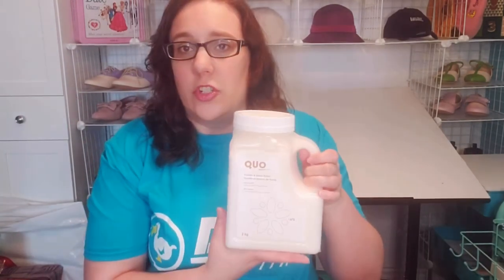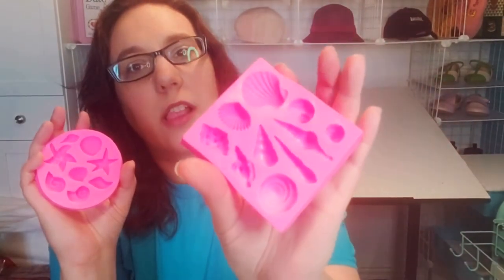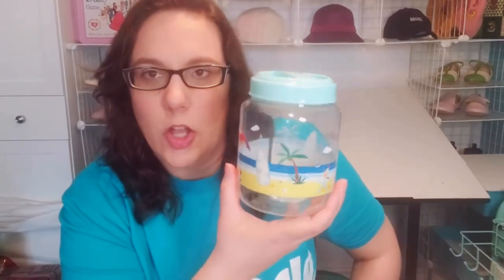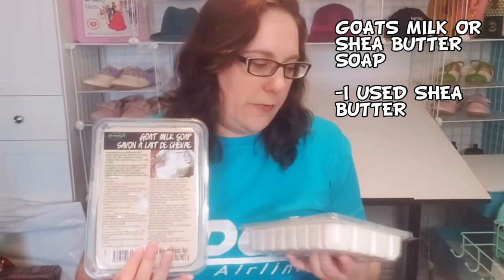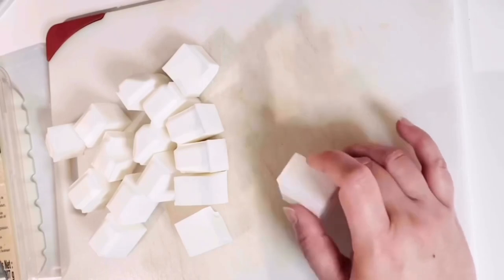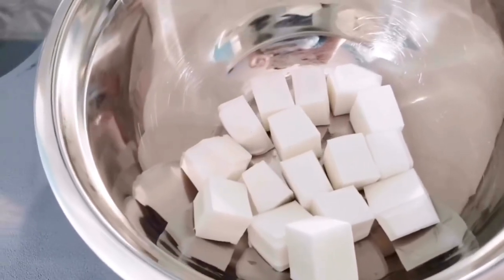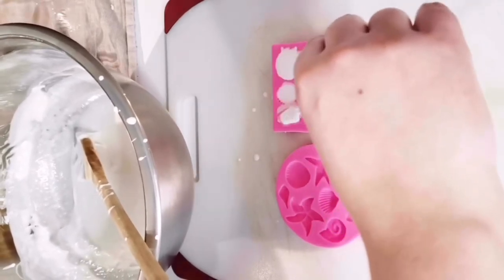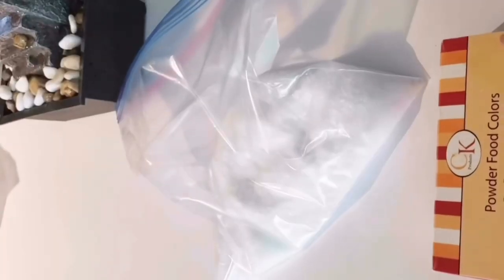D.I.Y. Beach Themed Bath Salts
I demonstrate how to make beach themed bath salts and display a few different ways to decorate them.

Timestamps:
Intro music - 00:00
Discussion prior to make + What you need - 00:16
D.I.Y. Process:
Soap melting process - 10:05
Soap pour - 14:05
Salt dye - 17:52
Jar decoration - 22:55
Conclusion discussion - 31:07
Outro Music - 34:43
End - 34:58

Products Used:
Epsom salts
Soap:
-Shea Butter soap
-Goat’s Milk soap
Silicone shell soap molds
Jars:
-Large plastic 6x pack -17 ounce
-Small plastic 6x pack -8 ounce
Food Colouring (powder)

Optional:
Cocktail drink umbrella picks
Gelato spoons
or Shovel spoons
Shell soap molds
Cleaning cloths
Sharpie Rub-a-dub laundry marker 3x pack
Mini corked bottles:
-Larger 48x pack 10 ml
-Smaller 50x pack 0.5 ml
Soap cutter

Other Channel:

Emily’s Ragz

Theme song and outro music created by my brother - Alex Ragozzino of Maedae studios:

Song sequence:
 “Weekender” by Bronze Falcon

*Note: There may be affiliate links in this video description, clicking on the links and purchasing products from here may help me with my channel to bring you more video content such as this. Thank you!